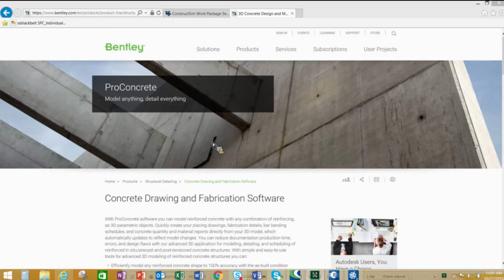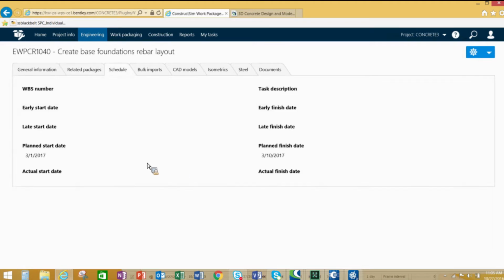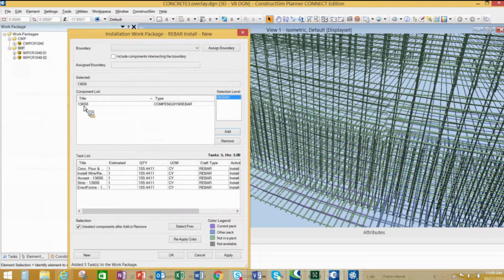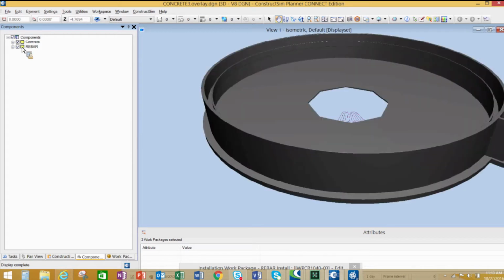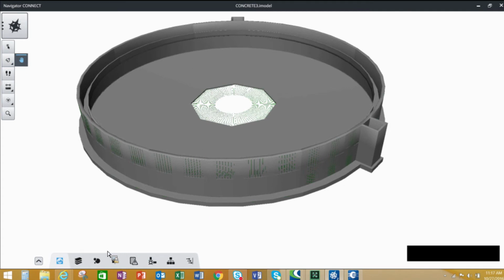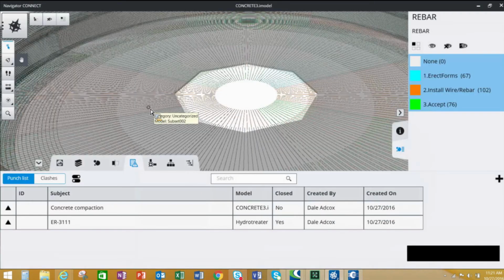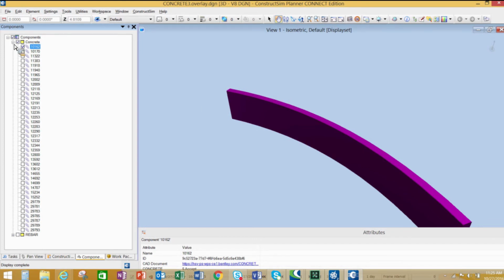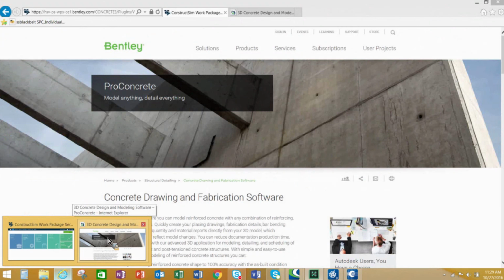Work Packaging for Concrete and Rebar Tech Talk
Learn to create concrete and rebar work packages using ConstructSim and Navigator.